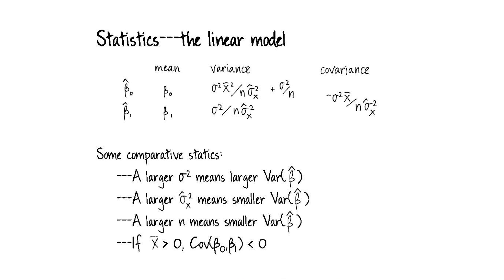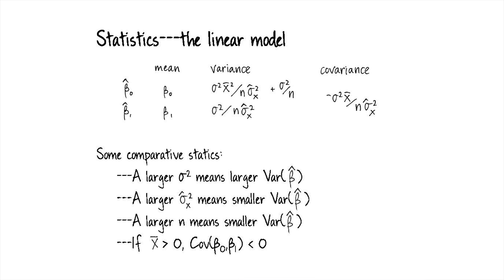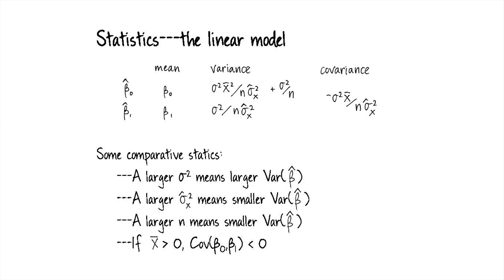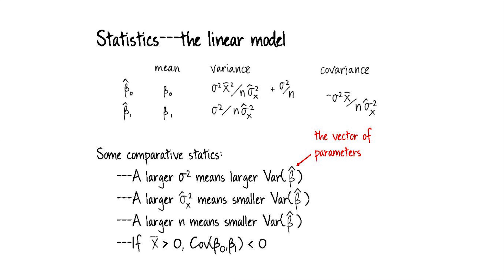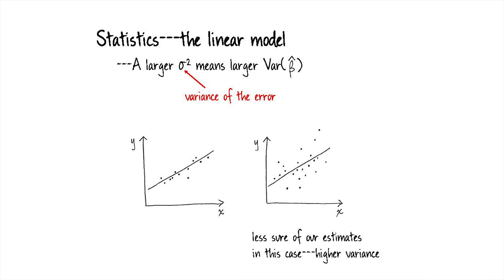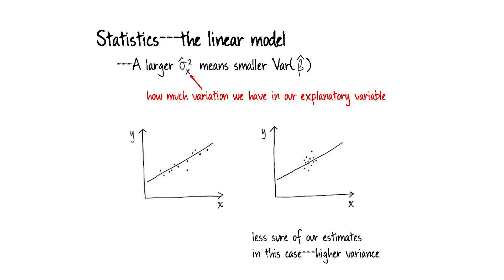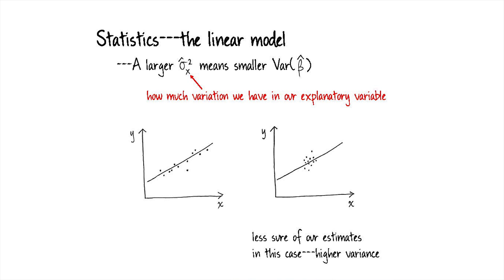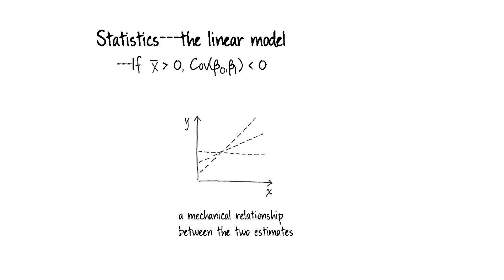MIT143102016-V004500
14.310x_Lect17_Seg7_Final.mp4